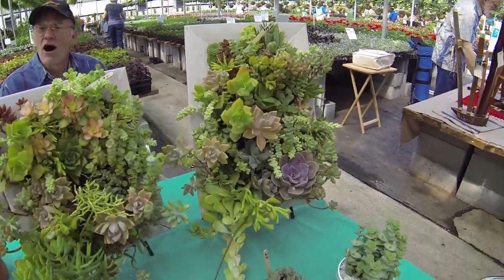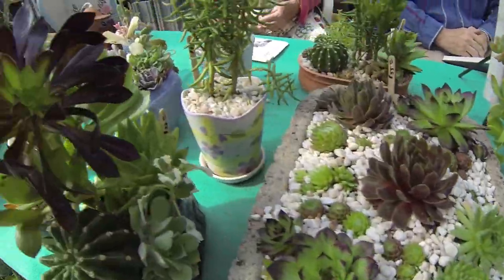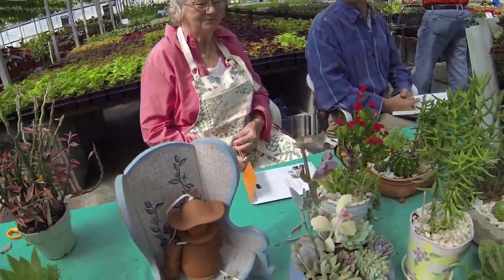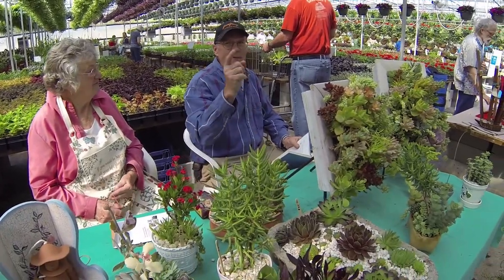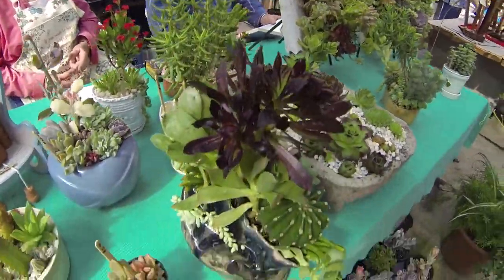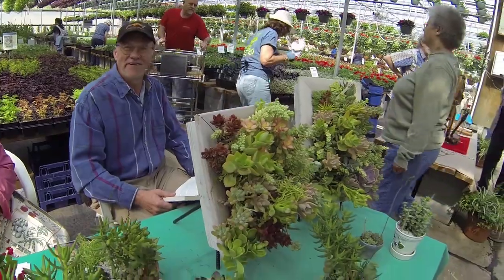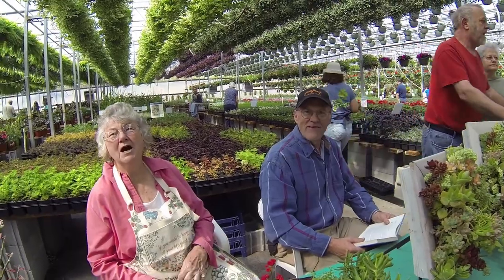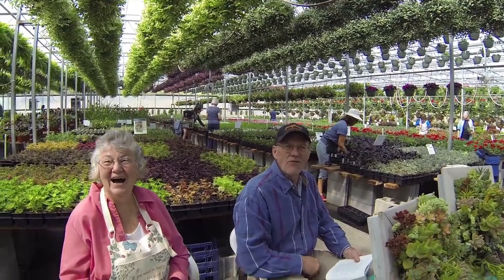Plant Art at Painter's Greenhouse & Nursery - Old Fort, NC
Very cool art made out of plants by the Williams' of Atnegam Farms. I met them at Painter's Greenhouse & Nursery in Old Fort on Saturday April 13.